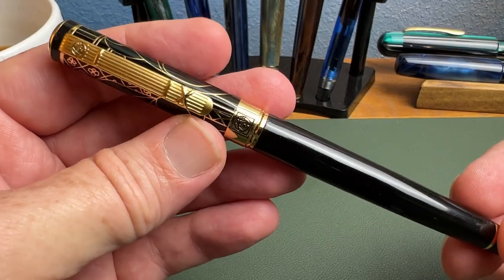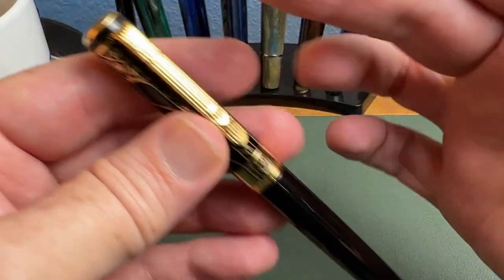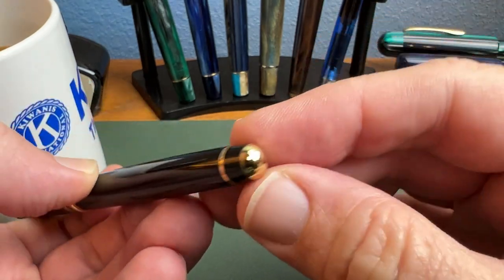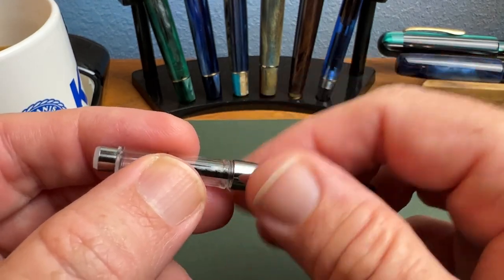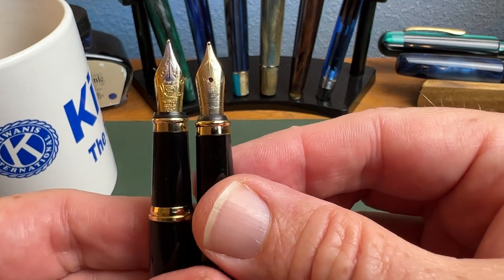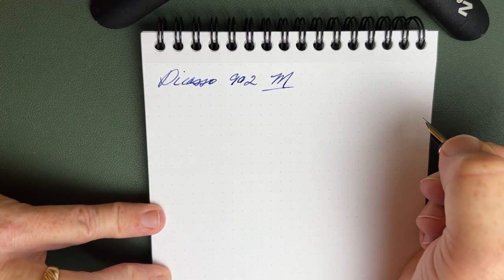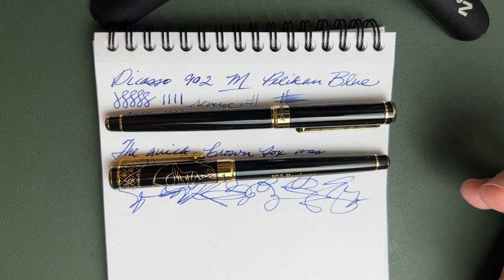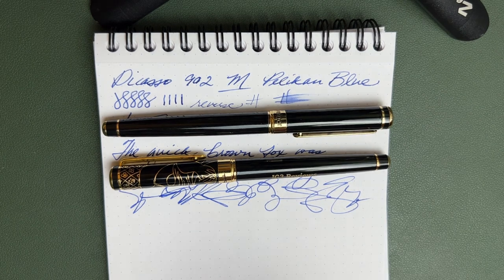Picasso 902 Gentleman • Review & Comparison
A review of the Picasso 902 and a comparison to the Scriveiner fountain pen that shares some of the same bones of the pen.

JG3 Reviews
USA

Or, if your shipping service does not send to PO Boxes:

JG3 Reviews
USA